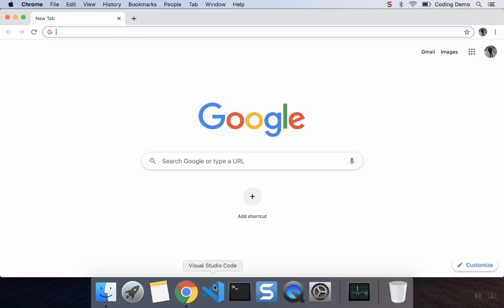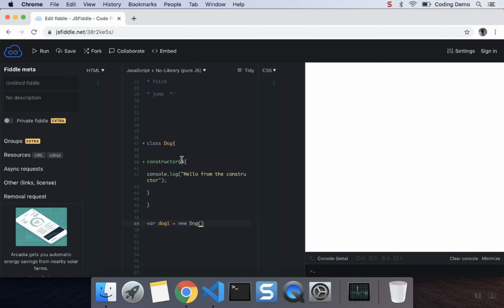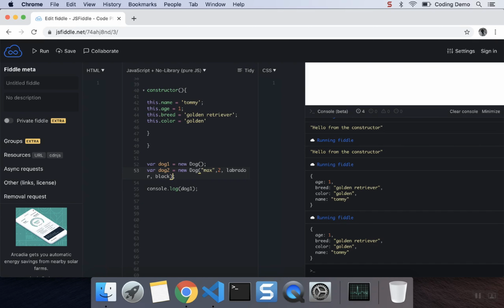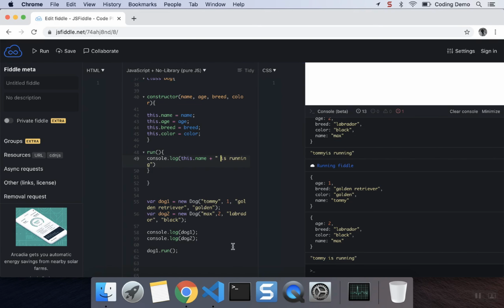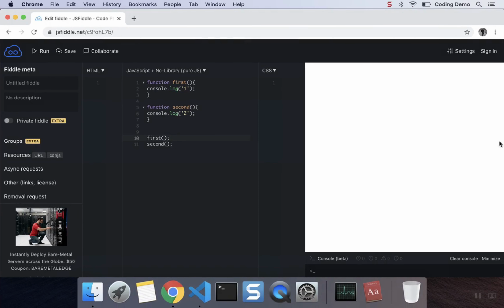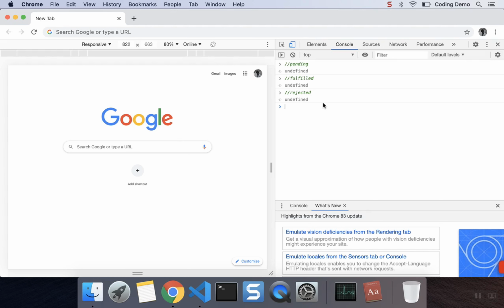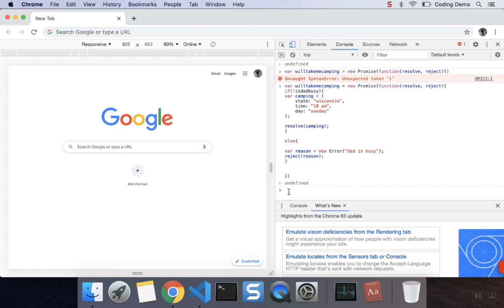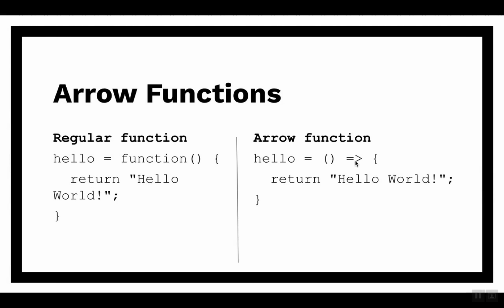Intro to JavaScript Web Dev for Beginners: Session 3.2- For & While Loops, Classes & Functions in JS